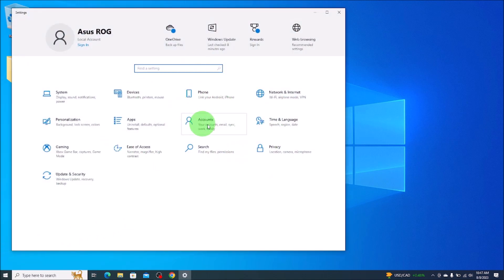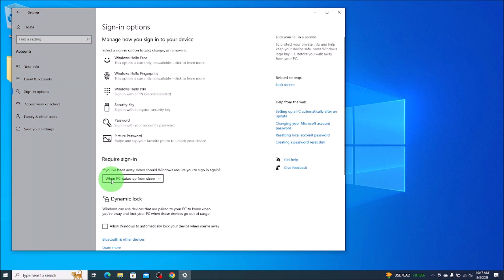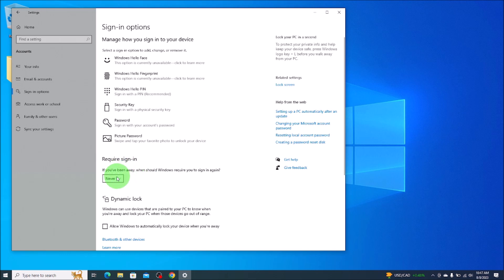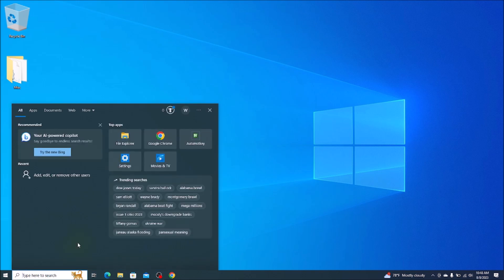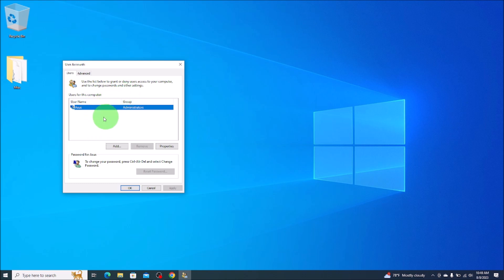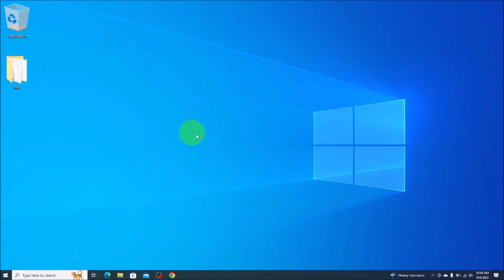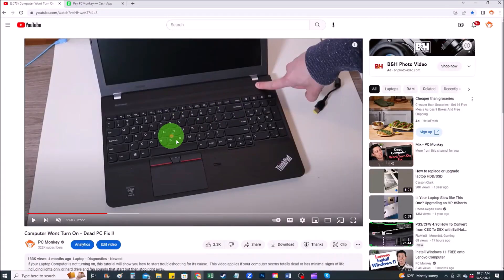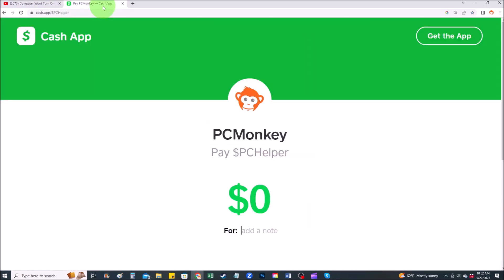How To Disable Password Sign In Prompt for Windows 10 Computer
In this video I will show you how to disable the Windows 10 Sign-in Prompt when you start your computer.  Please note: This is not showing you how to bypass that password prompt if you forgot your password.  For help with that, refer to this video This video is just showing how to turn that password prompt off.

Related Links:
Computer Repair Tools & Supplies

FAQ's:
Q:  What do you type in the Search Bar?
A:  netplwiz

(updated 7/25)